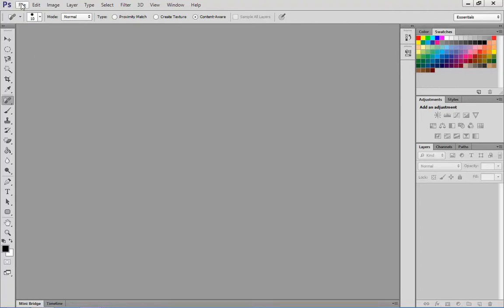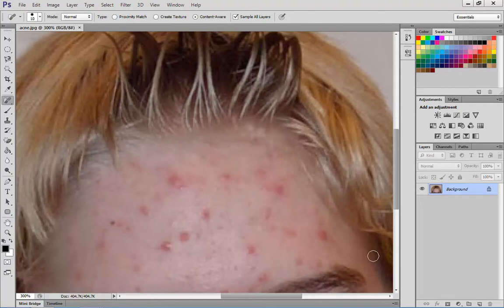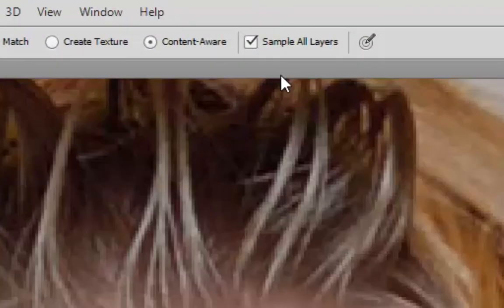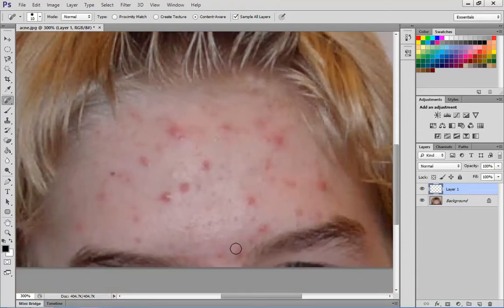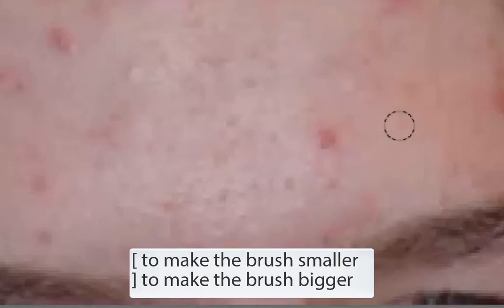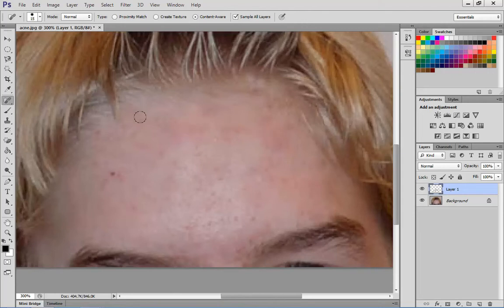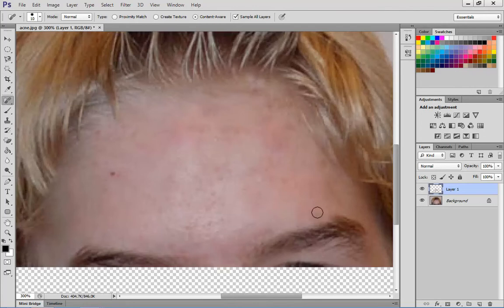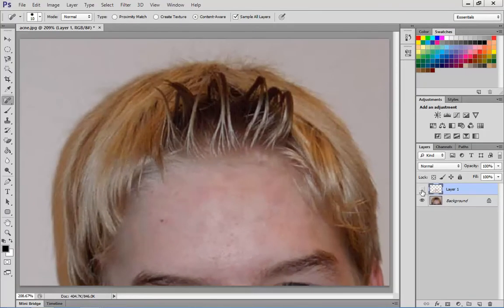Spot healing brush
This tutorial will show you how to use the spot healing brush to clean up blemishes on a face. It can also be used for wrinkles, dust and scratches on an old photo or getting rid of power lines etc.  If you make a mistake press Atl+Ctrl+Z to undo the errors you have made.